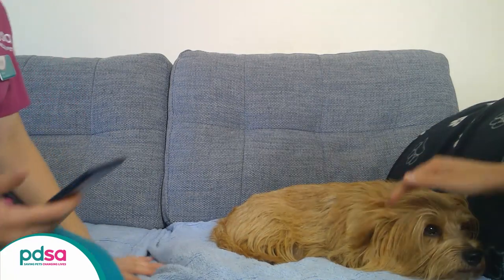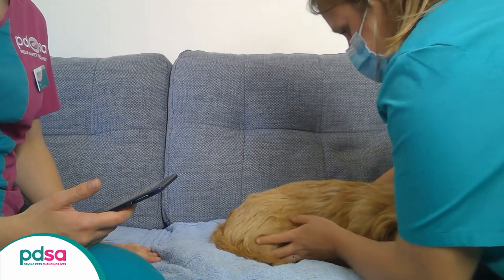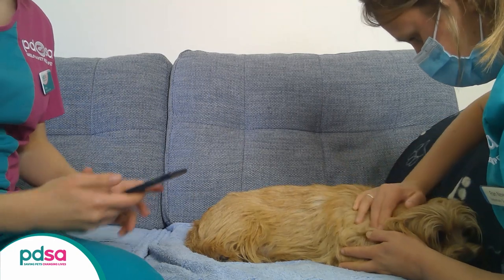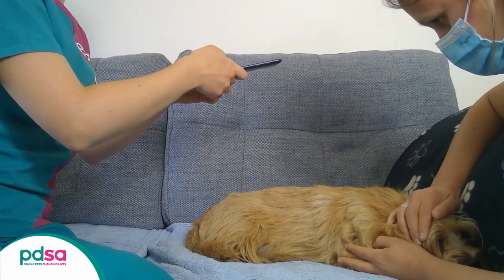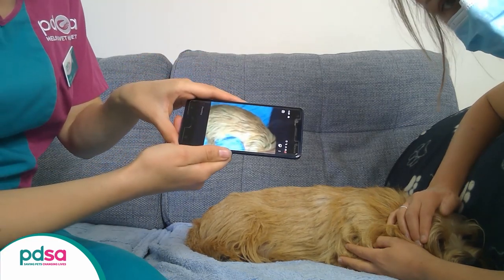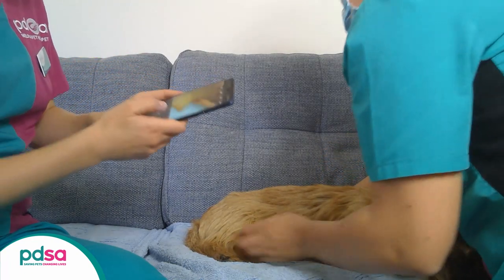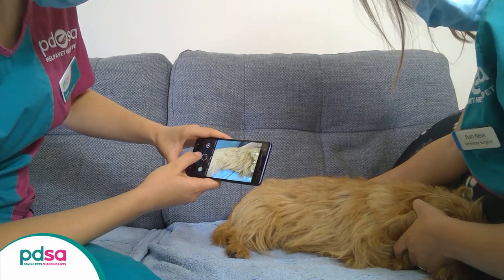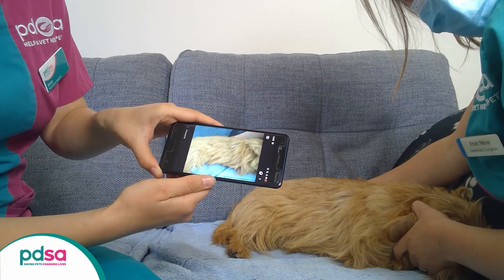How To Take Photos Of Your Pet's Belly: PDSA Petwise Pet Health Hub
PDSA, vet advice,
how to take photo of your pet's belly, yt:cc=on,